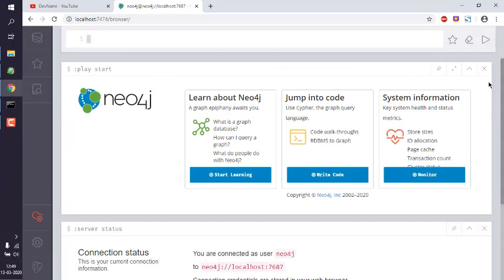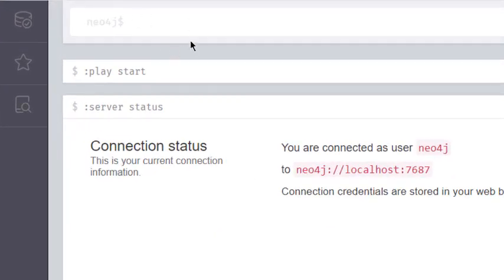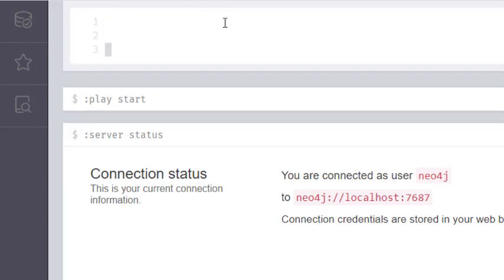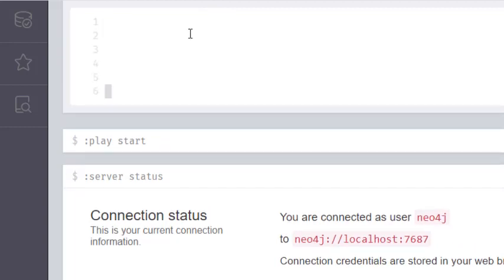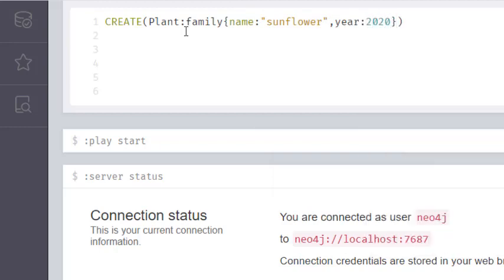Neo4J - How to Return Clause in Neo4j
Learn How to How to Return Clause in Neo4j.